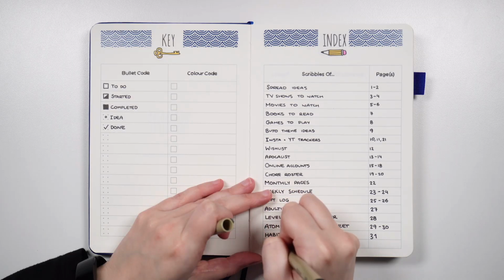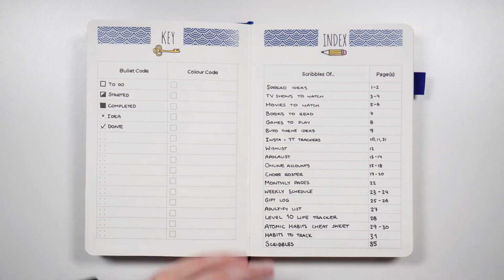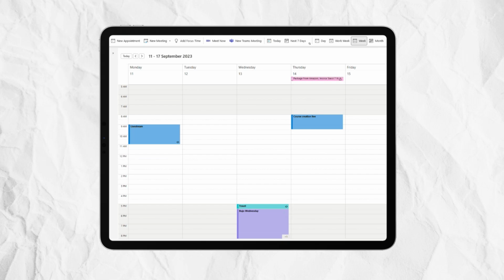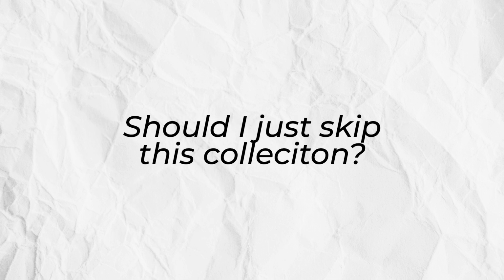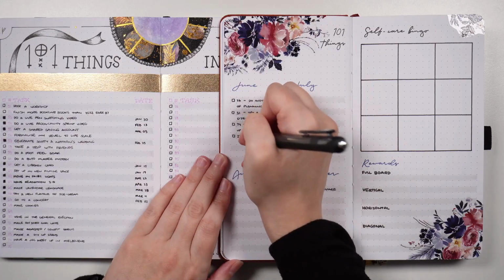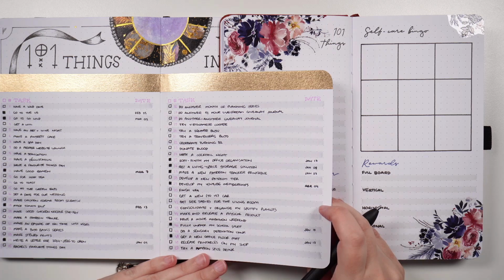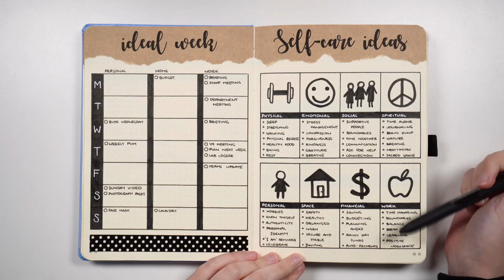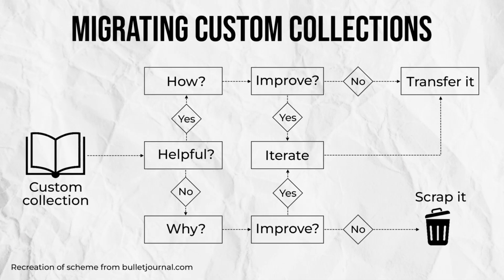How I Pick Bullet Journal Collections 💜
Picking collections for your bullet journal doesn't have to be hard! In this video we're talking about my main consideration for picking collections to include in my bullet journal, and some of the questions you might want to ask before setting up a new collection in your journal.

Tombow Double-sided Tape roller
Clear plastic ruler
Creative Memories corner rounder

💜 Timestamps
0:00 - Picking bullet journal collections
10:42 - Types of collections
0:24 - Core collections to include
1:24 - Custom collections to include
2:05 - How I pick collections
2:39 - But also
2:51 - Before setting up a collection
3:28 - Collection ideas
3:58 - Collection migration